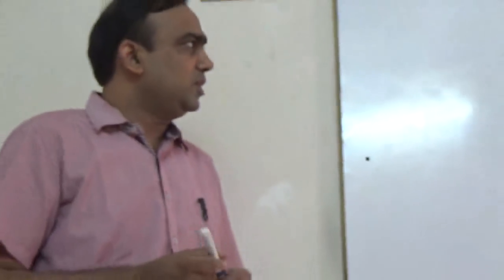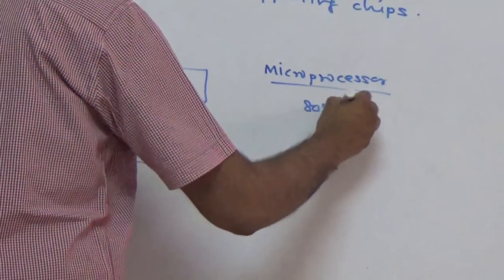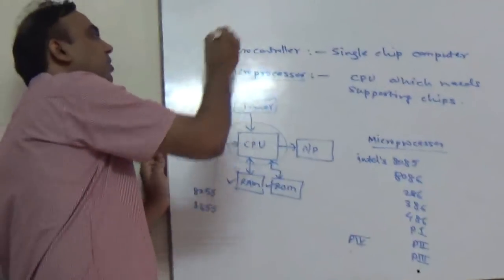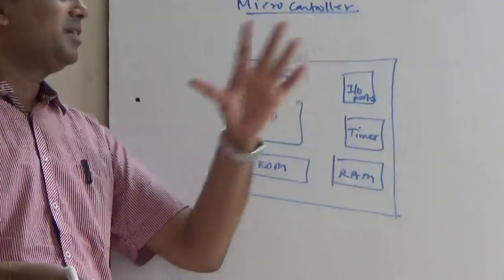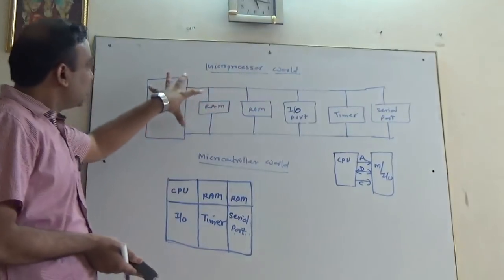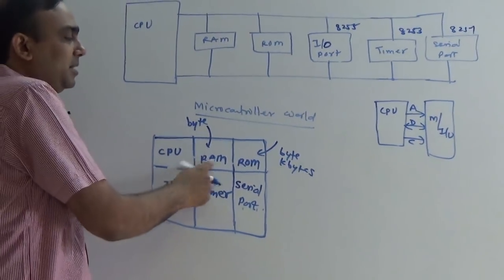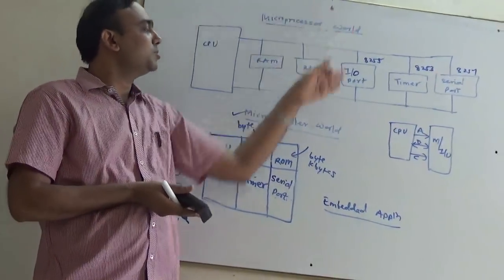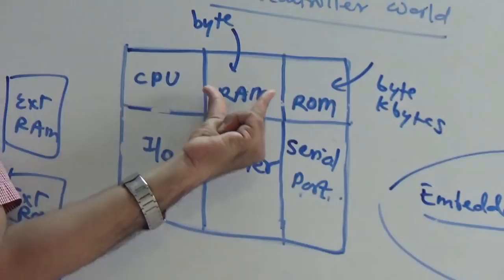Introduction Microcontroller/Microprocessor ,Difference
Lecture by Ashish Surana, Surana Classes, Nasik.Gives brief introduction what is microprocessor and micro controller. Difference between microprocessor and micro controller.  Which one is suitable for Embedded Systems.